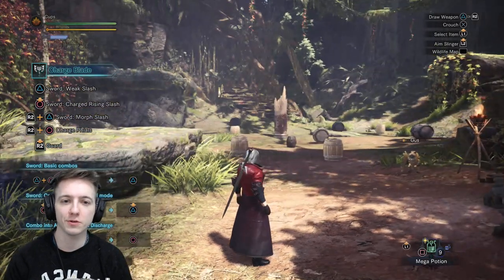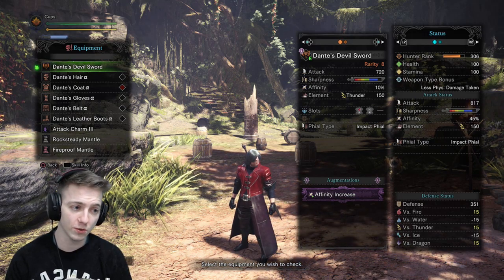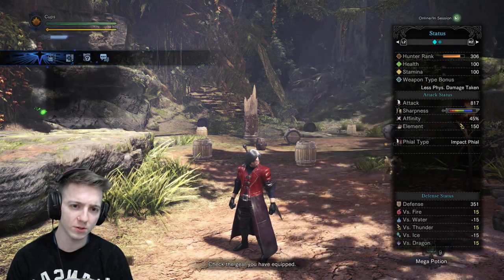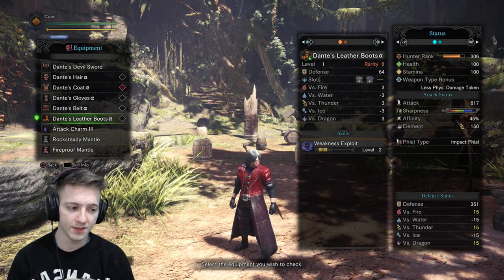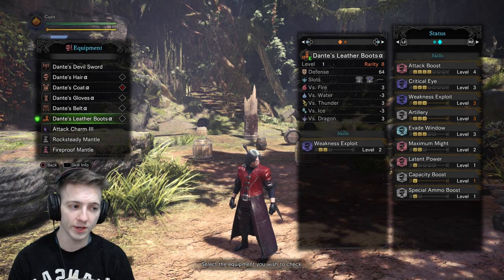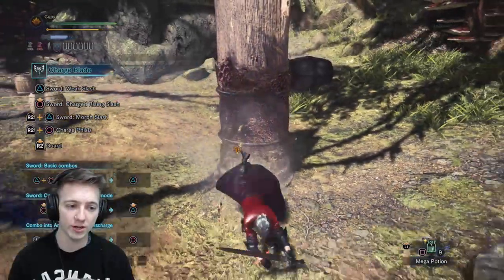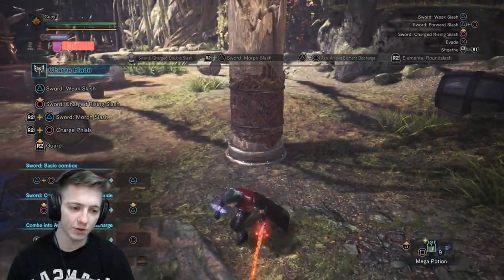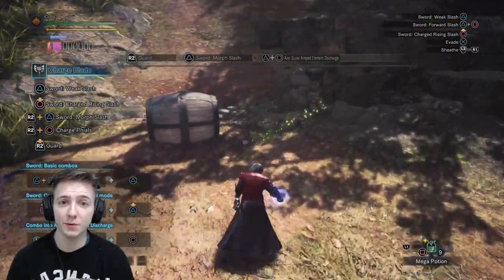Dante Charge Blade Set and Build! Monster Hunter New Event Set!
Dante from Devil May Cry makes a cameo in this new set in Monster Hunter World. A charge blade set that actually has a lot of late game potential and unique animations, it boasts good damage and survivability thanks to evade 3 and good elemental resists.

Thanks and have a great day.